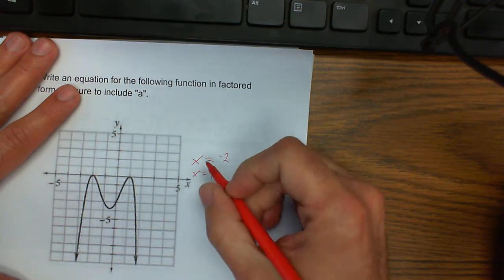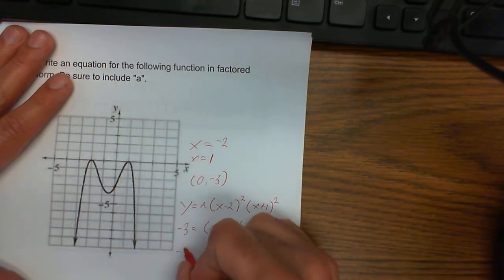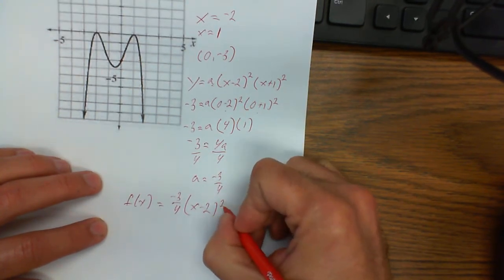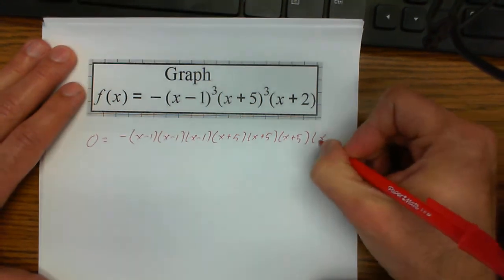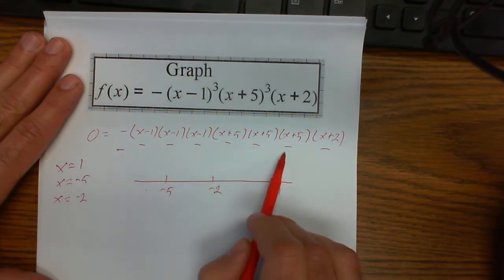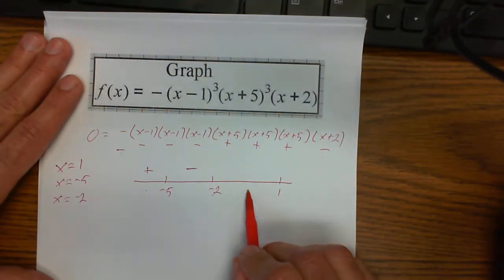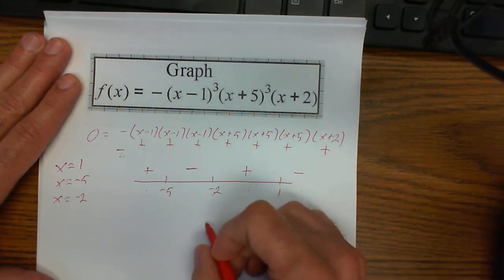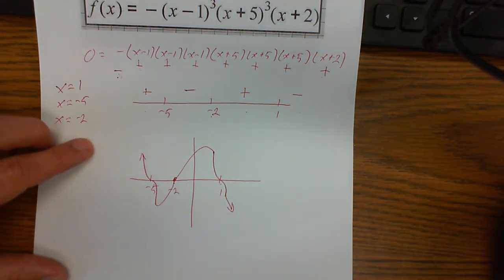#2 Graph a polynomial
I made a mistake the roots should have the opposite signs on the function with the double roots.  Sorry.